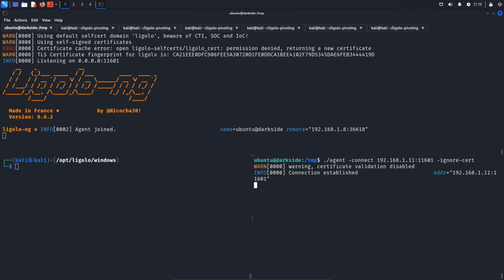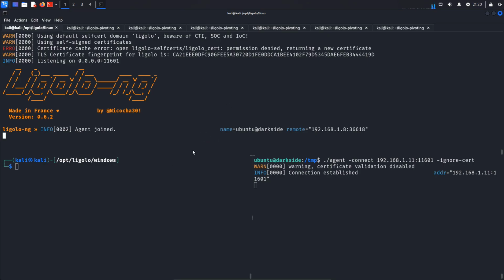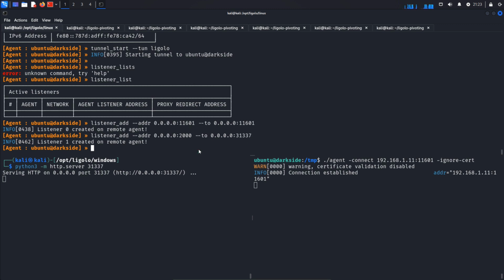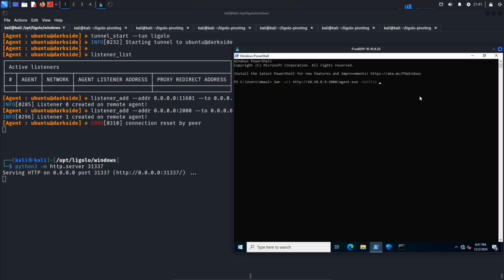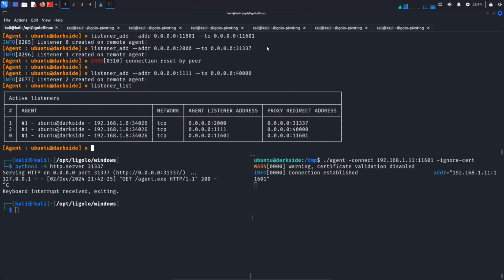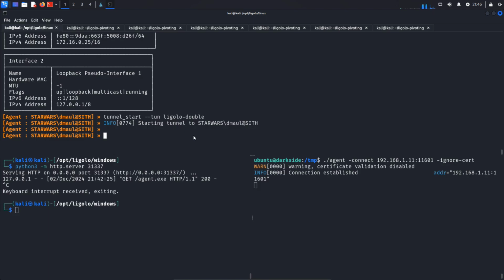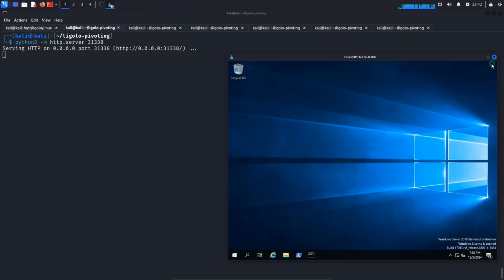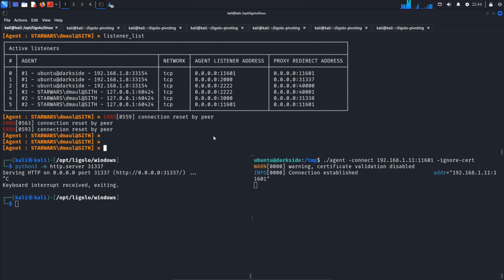Performing File Transfers and Reverse Shells with Ligolo-ng (double pivot)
Demonstration of how to use ligolo-ng to perform file transfers and establish reverse shells orginiating from internal pivots on Linux and Windows hosts.

00:00 - Intro
00:33 - Lab Environment
02:49 - Configuring Pivot One Agent Listeners
06:43 - File Transfer Pivot One
08:40 - Reverse Shell Pivot One
10:09 - Configuring Pivot Two Agent Listeners
14:38 - File Transfer Pivot Two
15:40 - Reverse Shell Pivot Two
16:28 - Conclusion

If you are unfamiliar with configuring ligolo-ng for pivoting, here is a video to watch before watching this video: